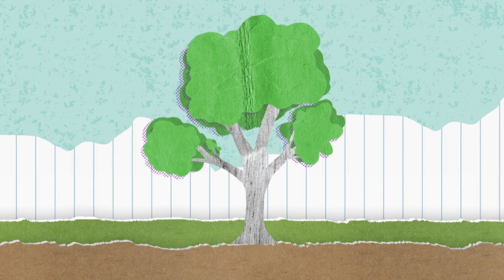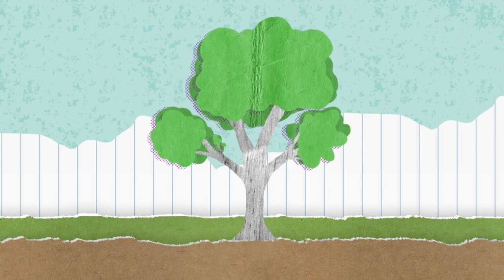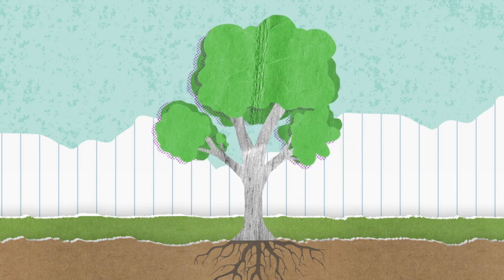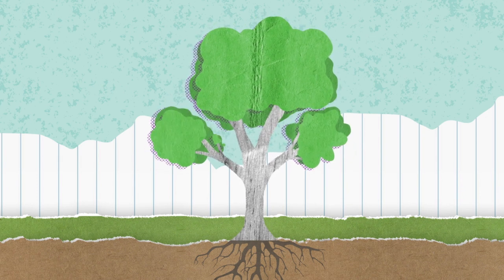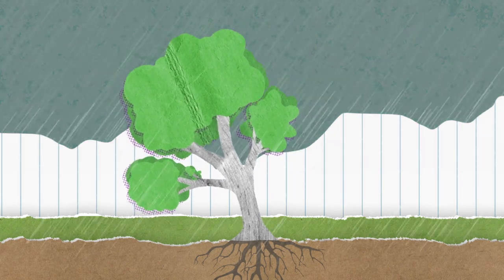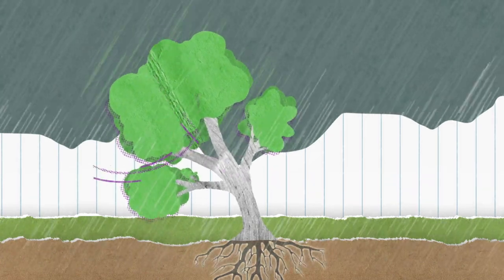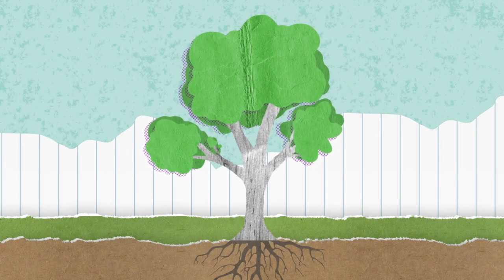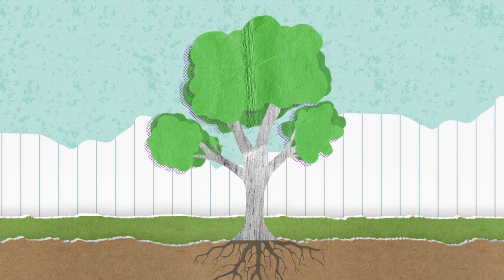Brain Break - The Tree breathing exercise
There are times when we feel sad, angry or worried. This is normal and happens to everyone. But it can prevent us from doing well at school, sports, or from enjoying our time with friends and family. Here’s how to calm your body, clear your mind, and deal with troubling feelings. Let’s learn how to focus and feel good again.

When we are faced with unexpected challenges or an unknown future we can feel scared and lonely. In times like these it is important to remember what makes us feel safe and strong. This might be our family or friends, our beliefs, or even our commitment to a goal for the future. These are our roots and they keep us grounded.

Think about your roots. What makes you feel strong and grounded in your life?

Today I want you to imagine that you are a tree. Stand up, close your eyes and place your feet firmly in the ground. Your feet are your roots. Take a deep breath.

Now, straighten your body and stand tall and proud. Your body is your trunk. Take a deep breath.

Stretch your arms over your head or from side to side. These are your branches. Take a deep breath.

Imagine that a strong wind comes along with rain. You can feel the rough weather coming from all directions. Focus on your feet planted firmly in the ground. These are your roots and they will keep you from being knocked over by the storm. Take a deep breath.

When you feel uncertain, focus on your roots. Remember, just like the proverb says, “When the roots are deep, there’s no reason to fear the wind.”